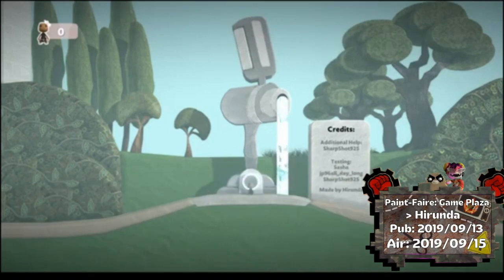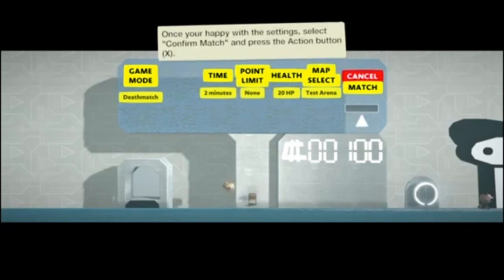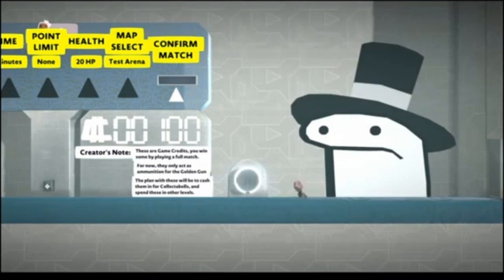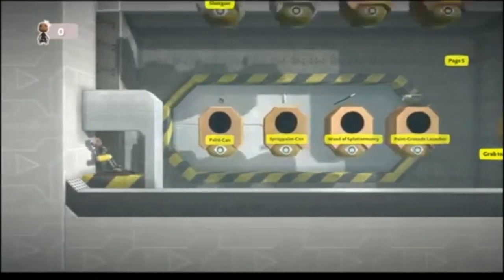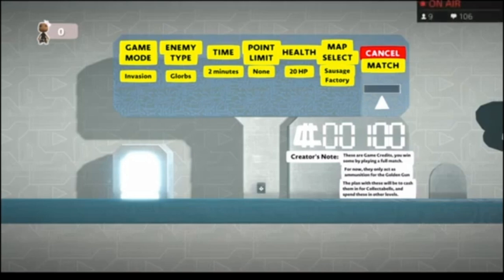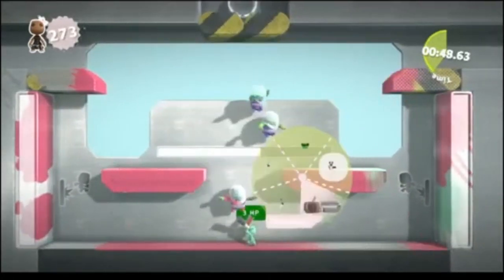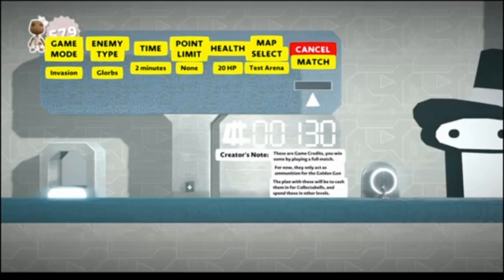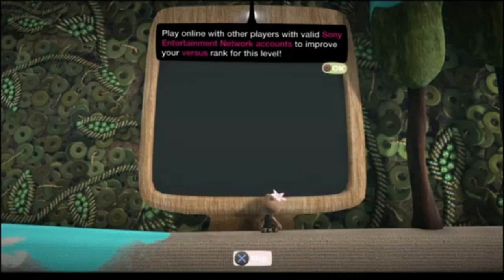[LBP - tSP] 080 - Paint-Faire Game Plaza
Originally aired as part of PtaER episode 205 on September 15th, 2019.

Paint-Faire Game Plaza by Hirunda. Published in LittleBigPlanet 3 on September 13th, 2019.

Archive Hash: e8a79ce365988eb15cae3addcb46ad42d618f3a5

[ed.'s note: we will be looking at this level again for episode 89, so no one freak out that there's been a repeat episode]

Hey! We've got tumblrs (for) now! That's fun!